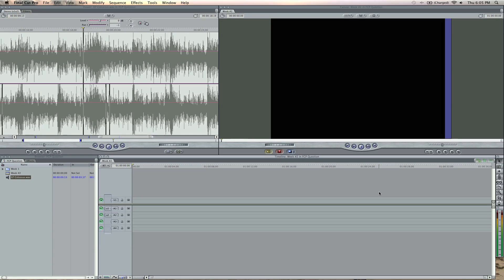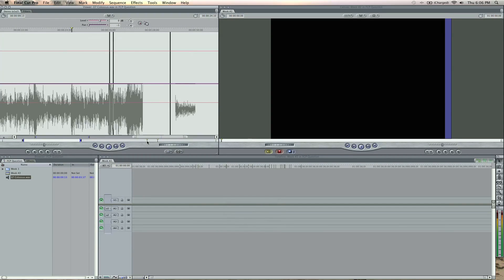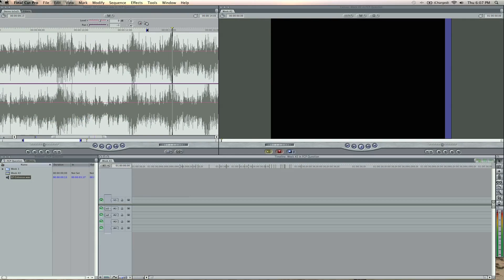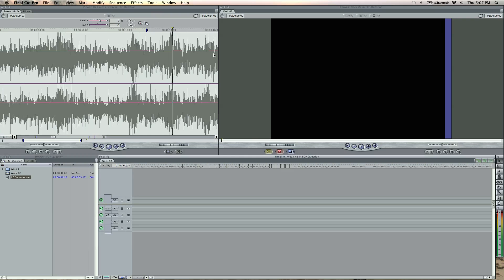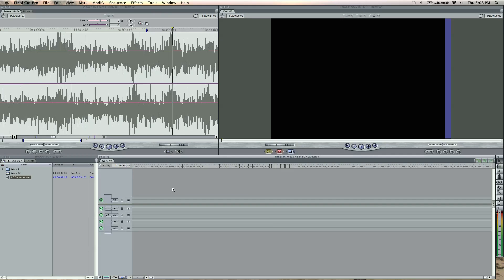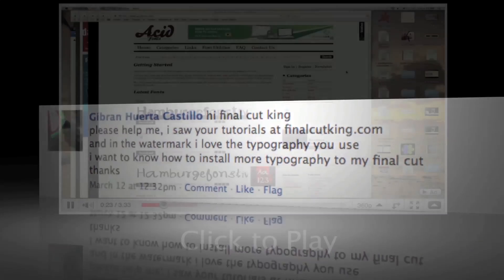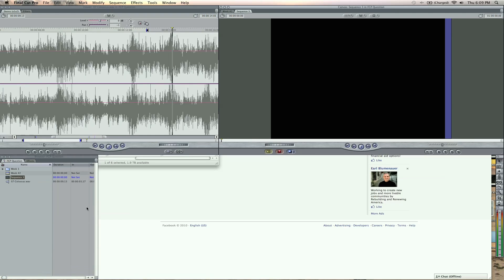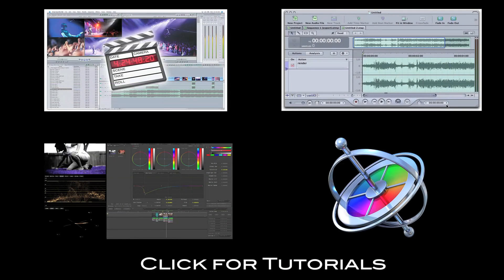Final Cut Editing Q&A Week #2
5 questions and answers for Final Cut Pro.
1. How can you turn on and off the sound while scrubbing.
2. What mac do I use?
3. Dropped frames - how do I fix this? Why does it happen?
4. How do I install Fonts?
5. My timeline won't show up? How can I fix it.